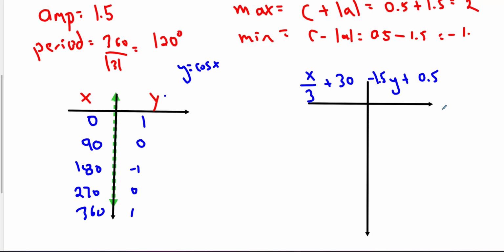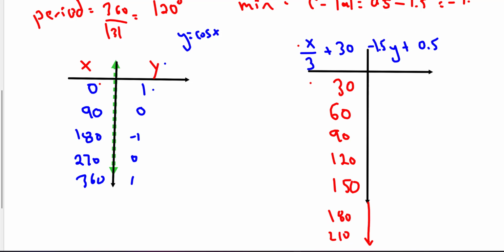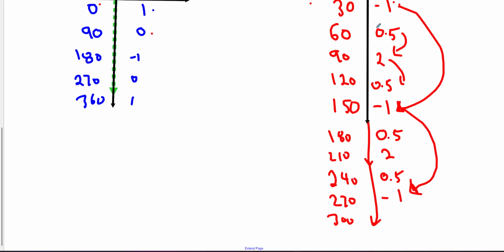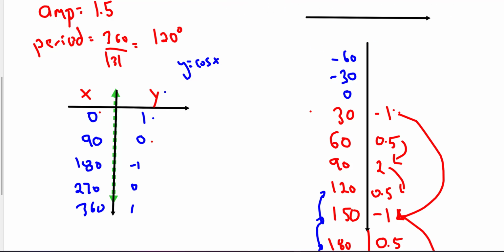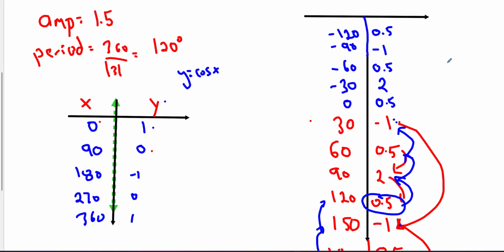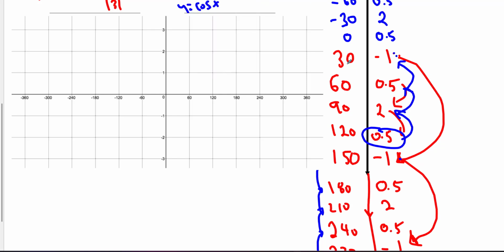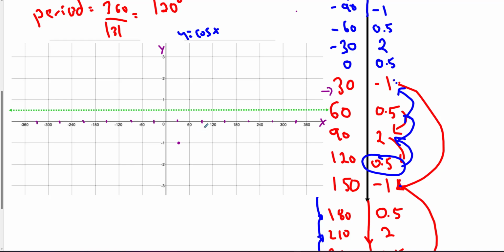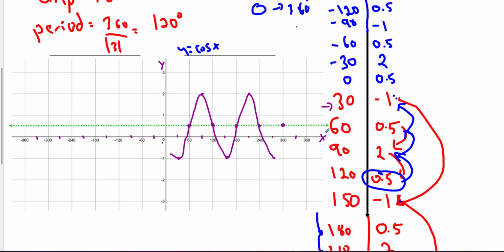Aug 15 Trigonometry Functions Part 4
Trig functions Equations
Trig Functions Graphing